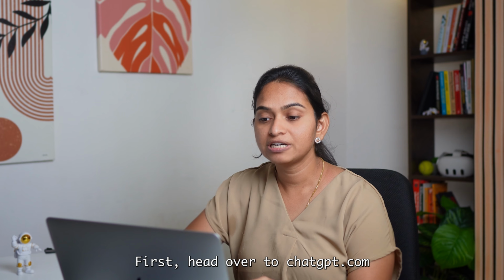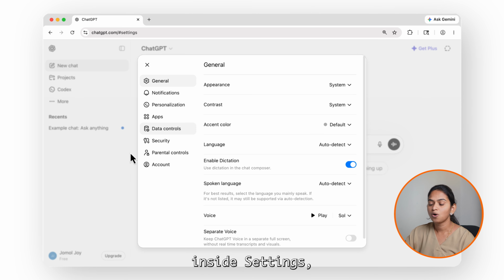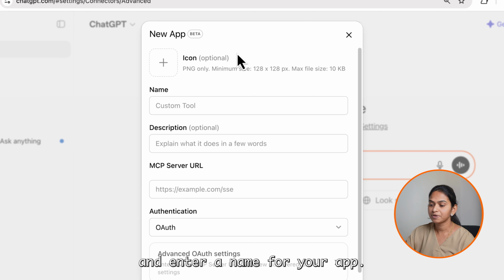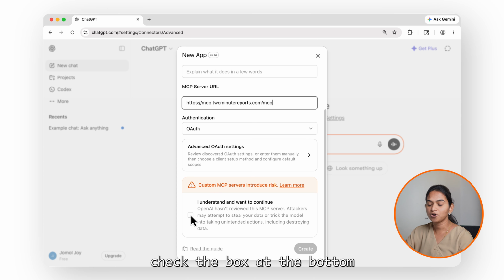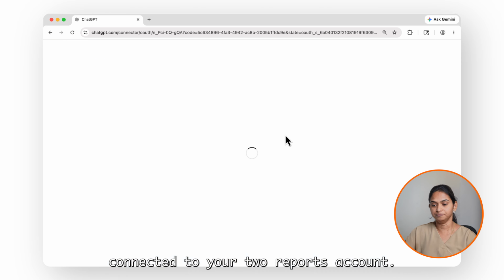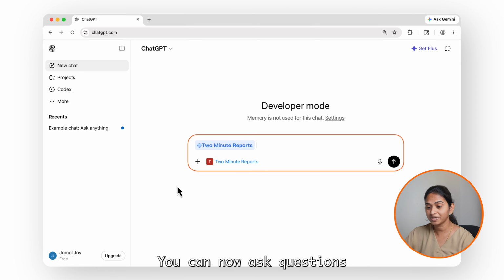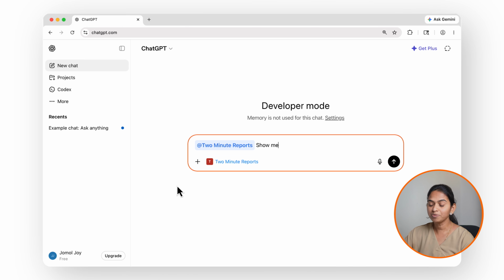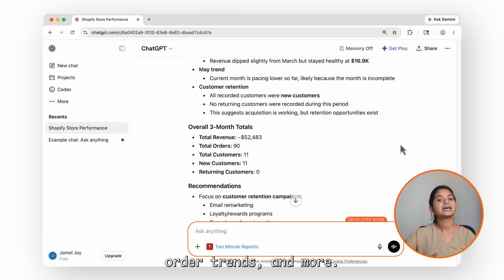How to Connect Two Minute Reports MCP with ChatGPT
Want to analyze your business data using plain English? In this tutorial, I'll show you exactly how to connect Two Minute Reports MCP with ChatGPT in just a few minutes.
Once connected, you can ask ChatGPT questions about your Shopify store, eCommerce performance, social media metrics, and other business accounts — and get instant, AI-powered insights without writing a single query.

🎯 *What You'll Learn* :
✅ How to enable Developer Mode in ChatGPT
✅ How to create a custom MCP app in ChatGPT
✅ How to add the Two Minute Reports MCP server URL
✅ How to connect your Google account securely
✅ How to ask ChatGPT real questions about your business data

💡 *Example Prompts You Can Try* :

"Show me my Shopify store performance over the past three months"
"What were my top-selling products last week?"
"Summarize my eCommerce order trends"

💬 *Need help? Visit twominutereports.com for support*